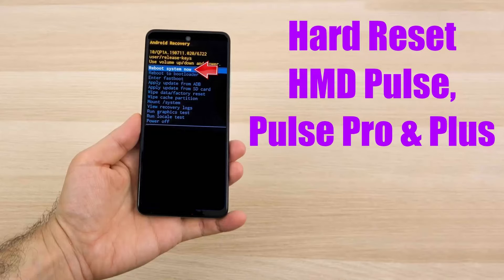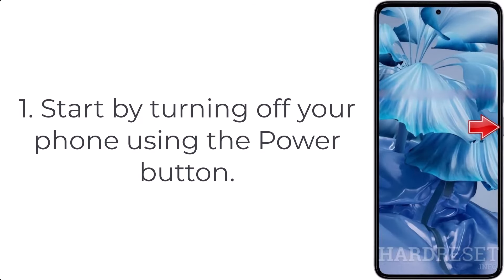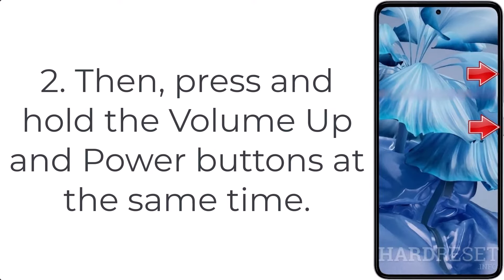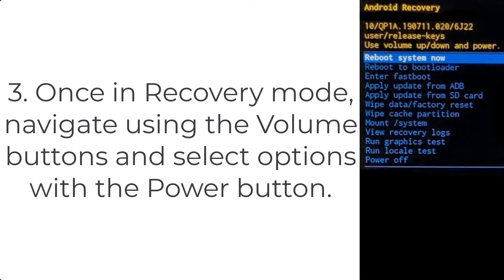Hard Reset HMD Pulse, Pulse Pro & Plus | Factory Reset Remove Pattern/Lock/Password (How to Guide)